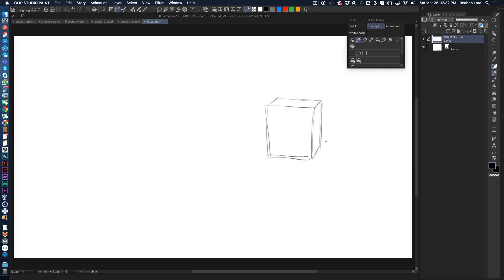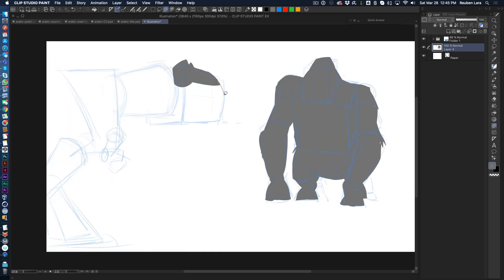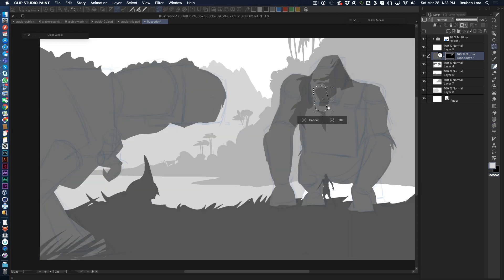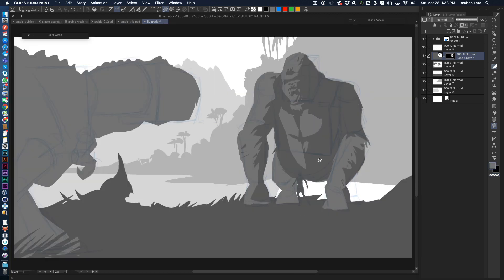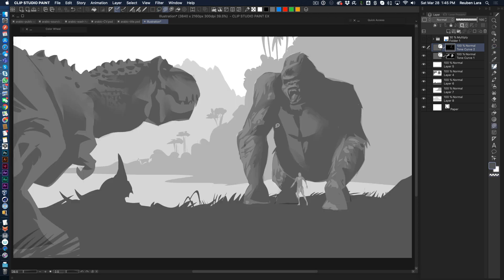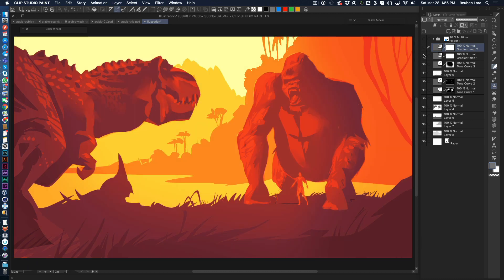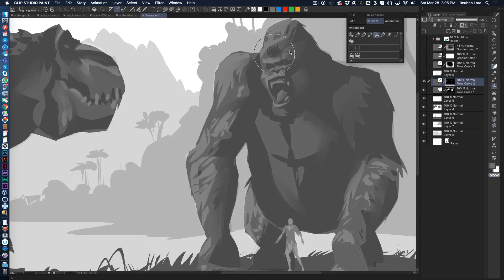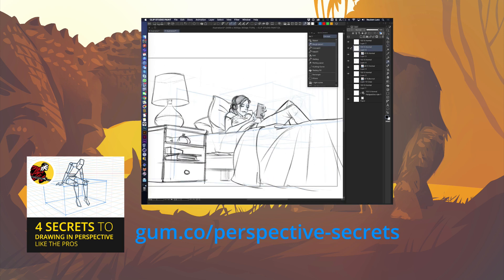The Power of Primitive Shapes and Silhouettes using the Lasso Fill Tool - Clip Studio Paint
You can say SO MUCH with just a few simple shapes and silhouettes! Here I use Clip Studio Paint powerful Lasso Fill tool to create a scene from Peter Jackson's King Kong.

Learn Perspective!